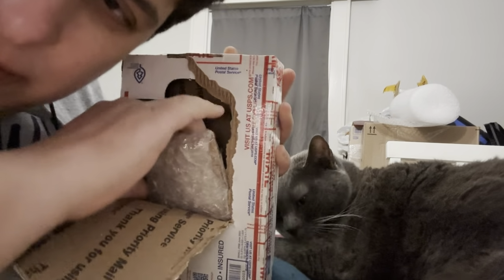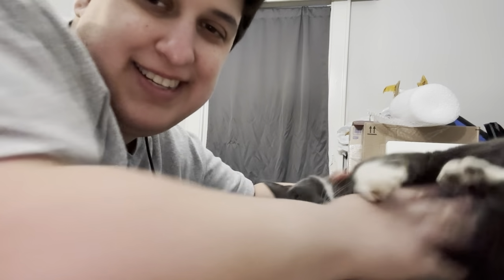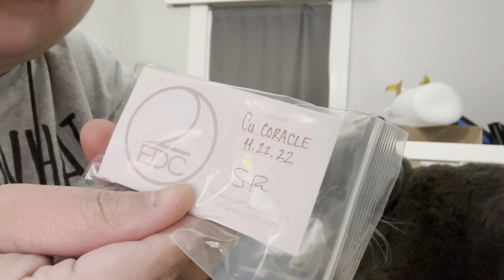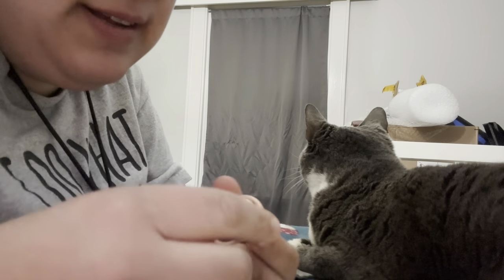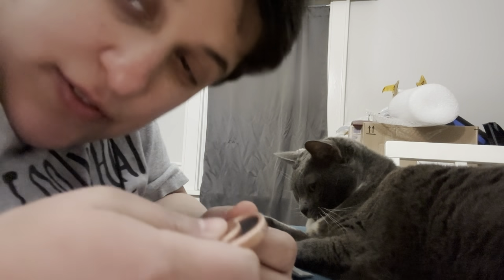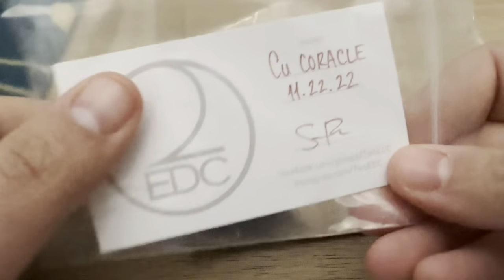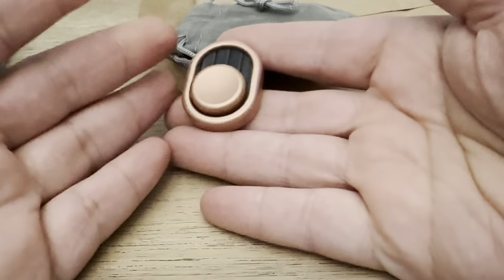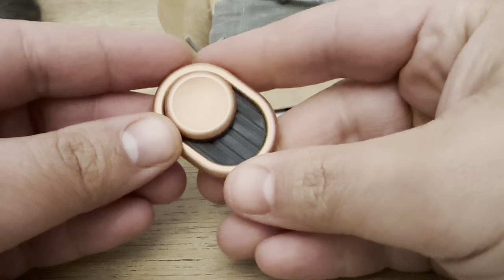Unboxing the 2EDC Coracle in Copper